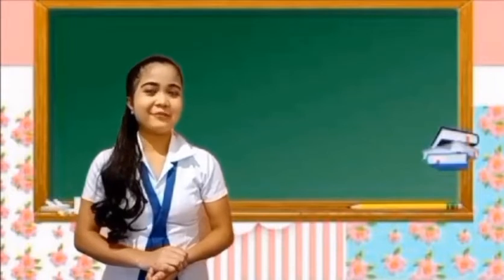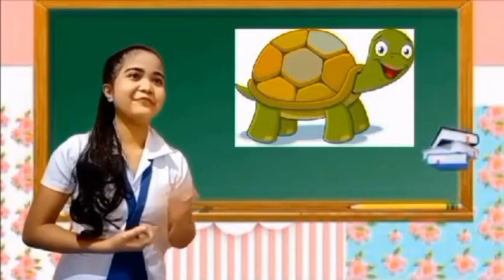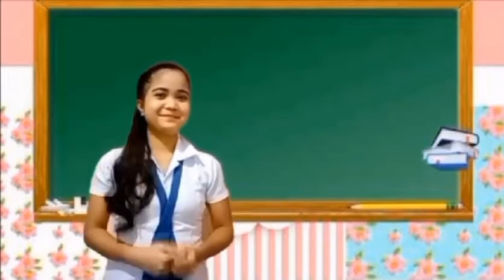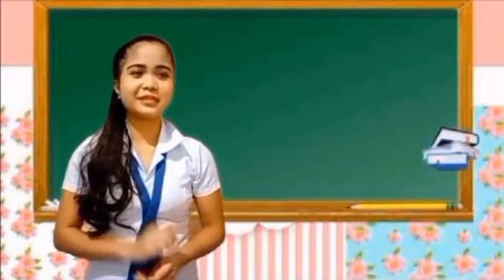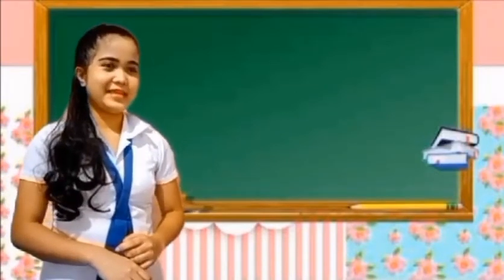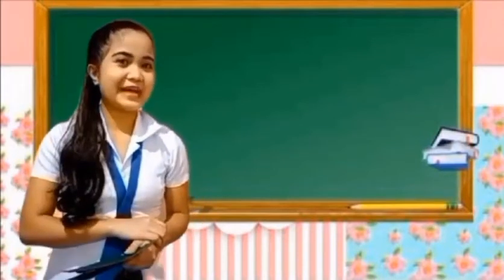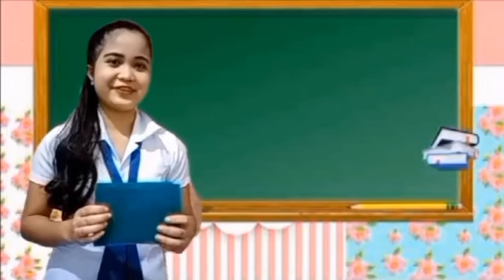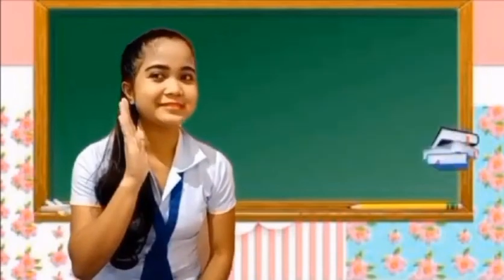Virtual Demonstration in Tempo | Music 1 | Joyrgeous Carren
Sorry ngayon na lang ulit nakapag-update hehe.after five months sa wakas.hahaha.

📌Facebook Carren Joyce Fuellas
📌Tiktok joyrgeous 022